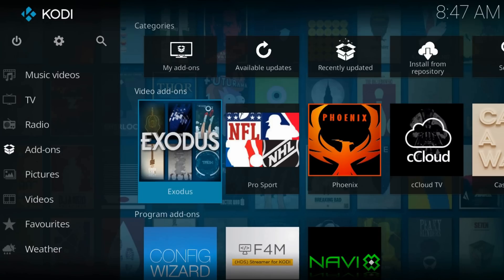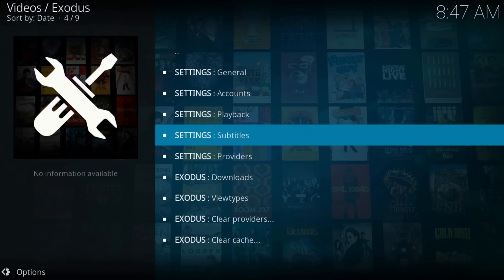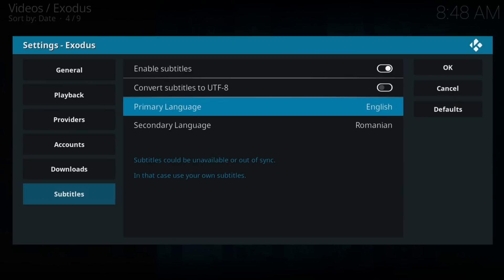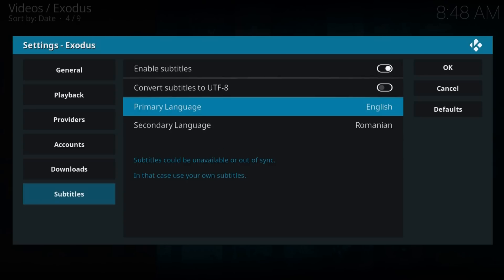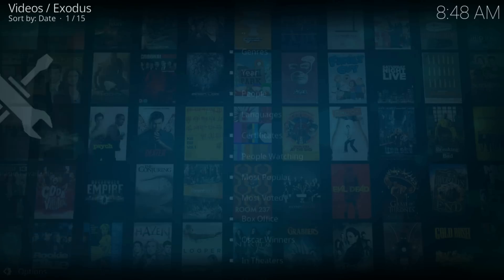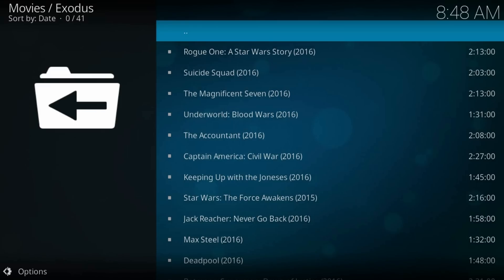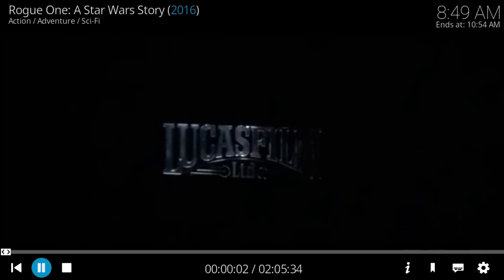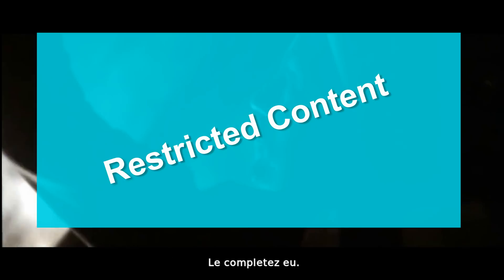How to Enable Exodus Subtitles on Kodi 17 Krypton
This is a simple and fast guide on How to Enable Exodus Subtitles on Kodi 17 Krypton. To install Exodus Add-on on Kodi 17 Krypton check this tutorial